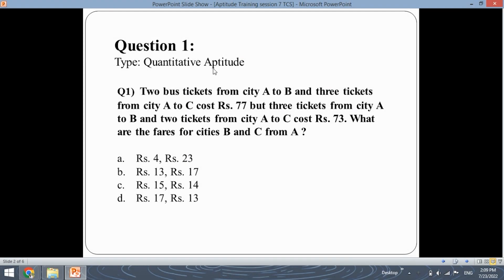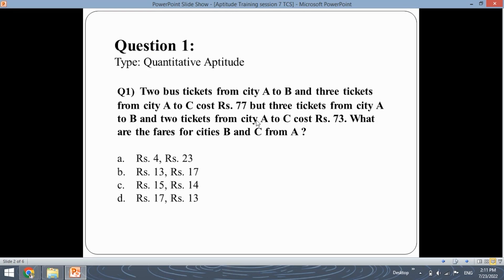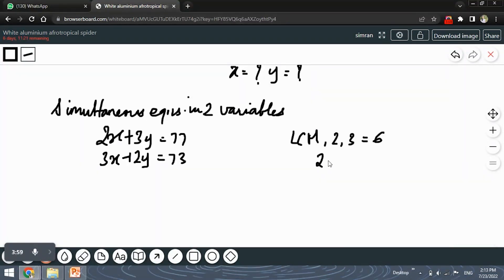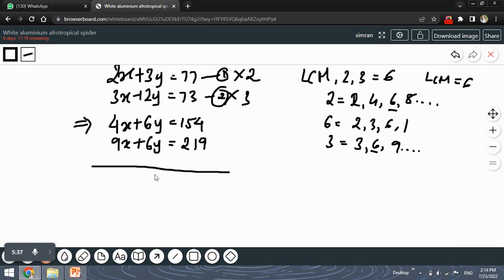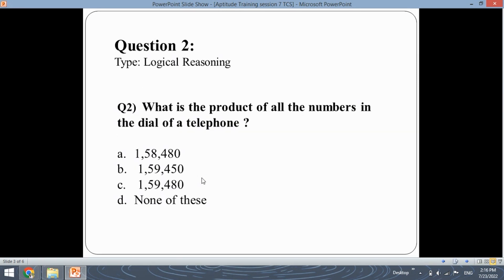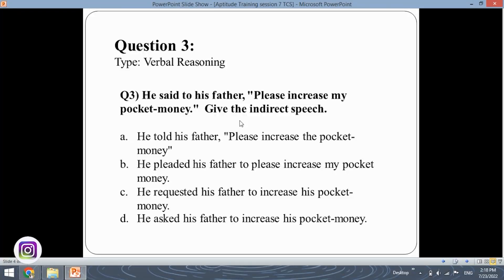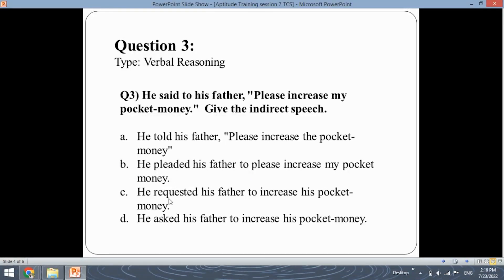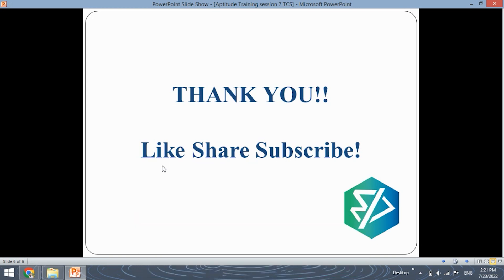How to Crack TCS Company Aptitude Round As Fresher ? | Aptitude Problems For Data SCience Role🔥🔥🔥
In this video we willsolve few aptitude problems that were asked in TCS for freshers data science roles.

- Team CloudyML